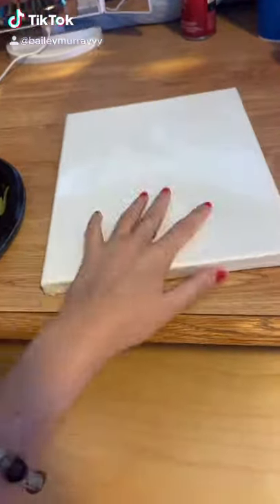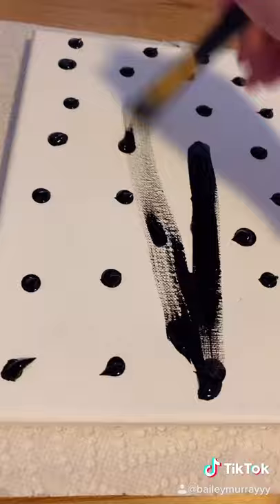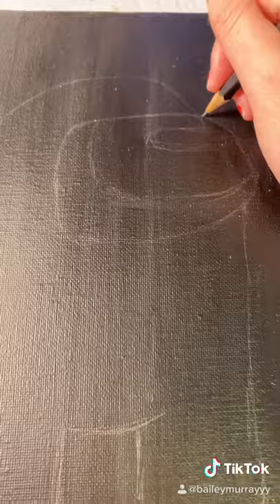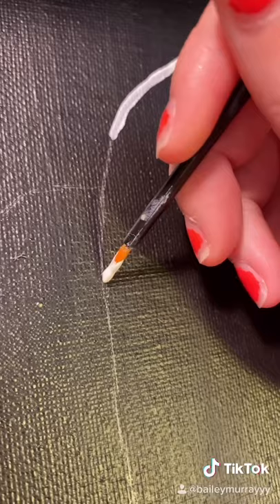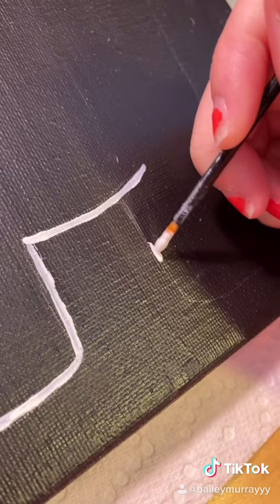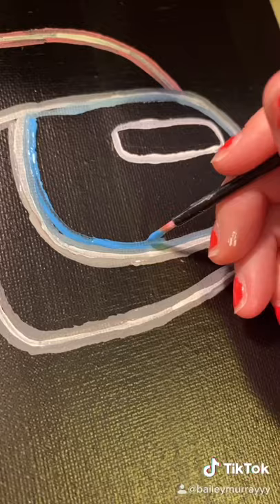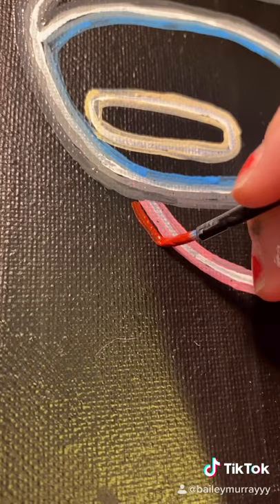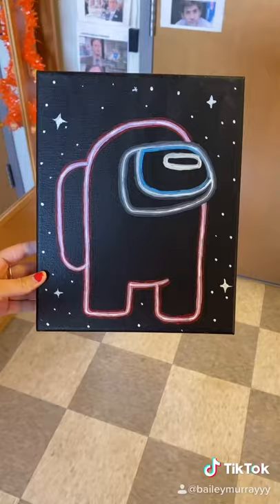Among us character!!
Yeah I know it’s not my best lol